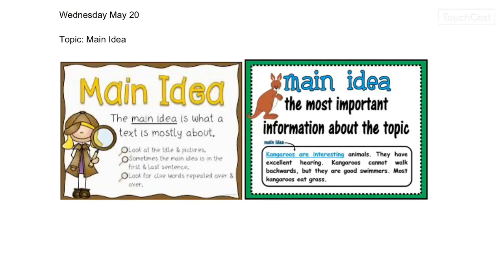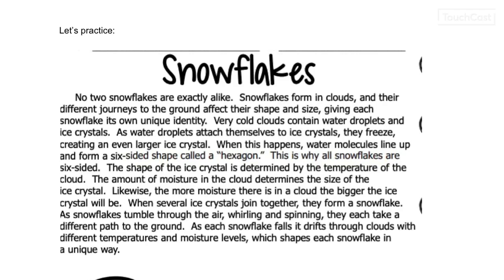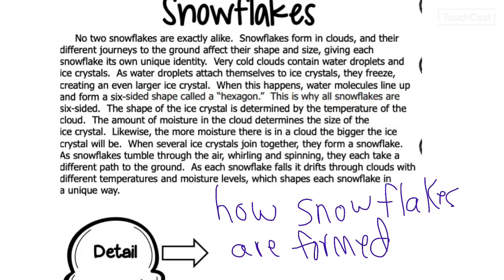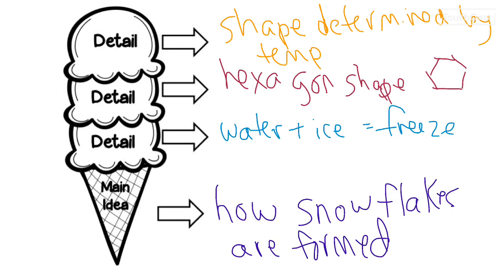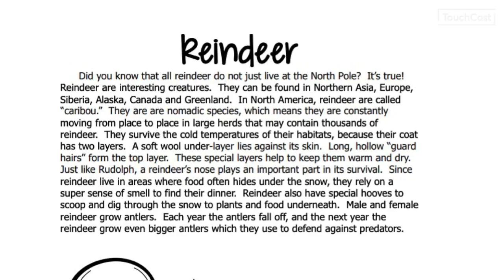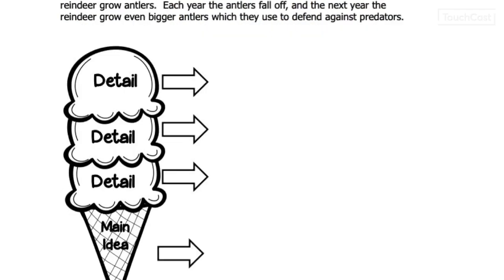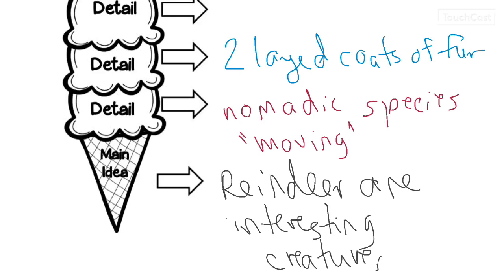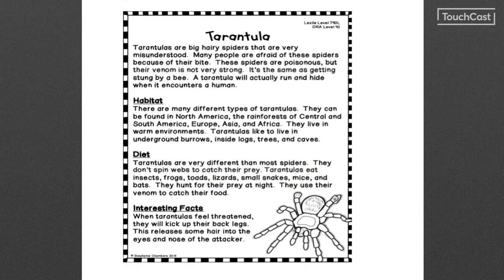Wednesday May 20–Reading